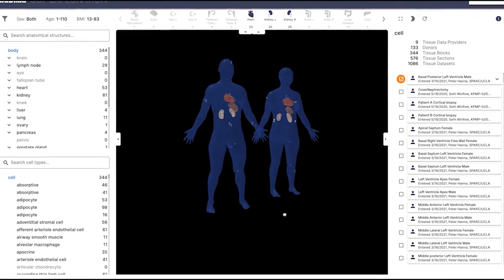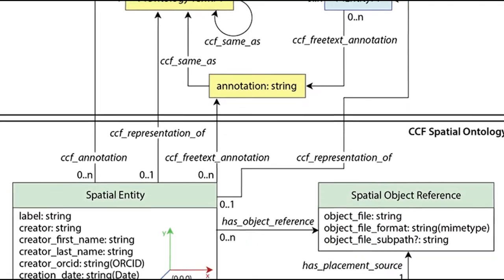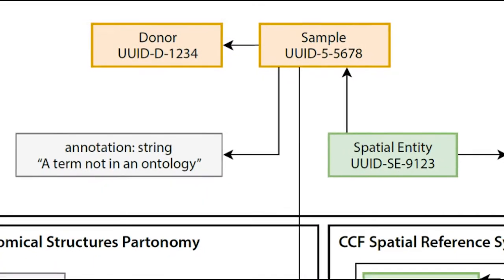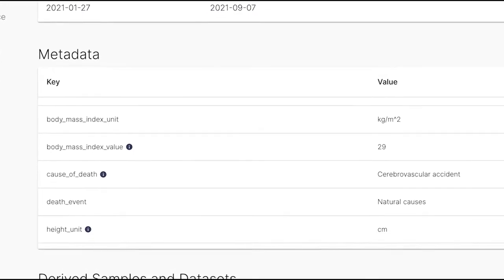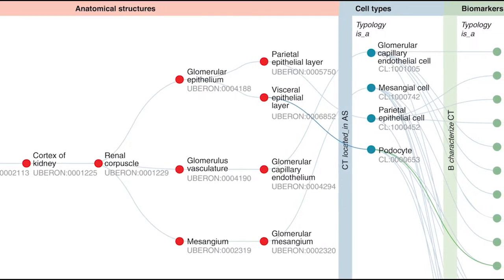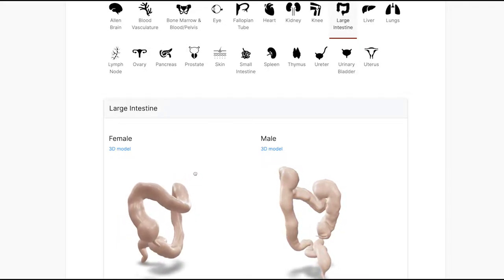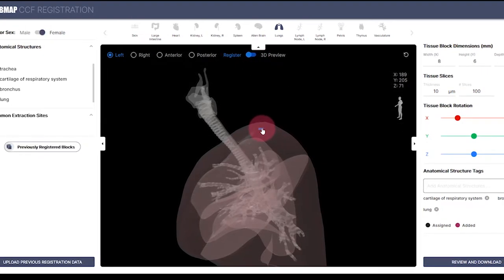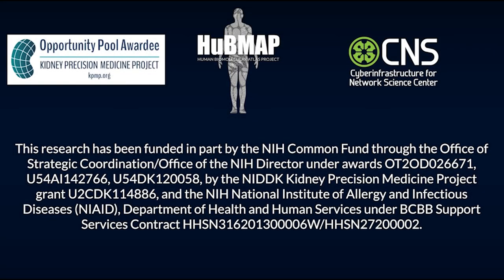Introduction to the HRA-CCF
To access all Visible Human MOOC materials and exercises, register for free at HuBMAP Visible Human MOOC (VHMOOC)

References
Börner, Katy, Andreas Bueckle, Bruce W. Herr II, Leonard E. Cross, Ellen M. Quardokus, Elizabeth G. Record, Yingnan Ju, Jonathan C. Silverstein, Kristen M. Browne, Sanjay Jain, Clive H. Wasserfall, Marda L. Jorgensen, Jeffrey M. Spraggins, Nathan H. Patterson, and Griffin M. Weber. 2021. "Tissue Registration and Exploration User Interfaces in Support of a Human Reference Atlas." bioRxiv doi: 10.1101/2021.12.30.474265.

Bueckle, Andreas, Kilian Buehling, Patrick C. Shih, and Katy Börner. 2021. "3D Virtual Reality vs. 2D Desktop Registration User Interface Comparison." PLOS One 16 (10): doi: 10.1371/journal.pone.0258103.